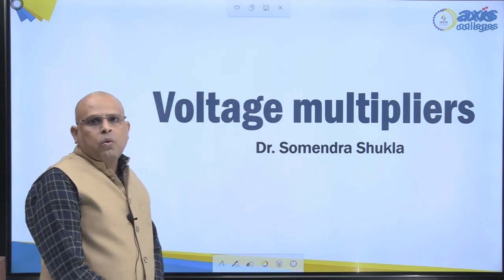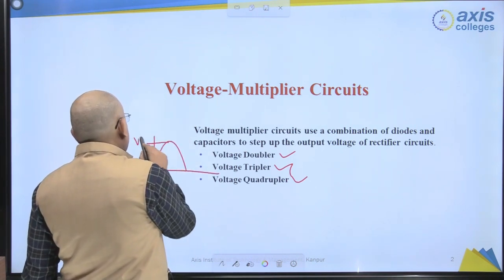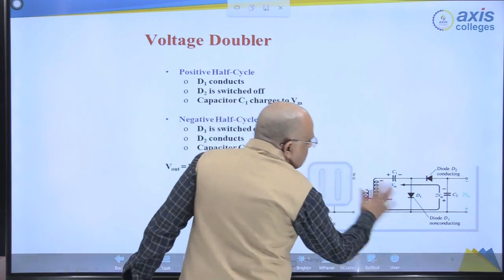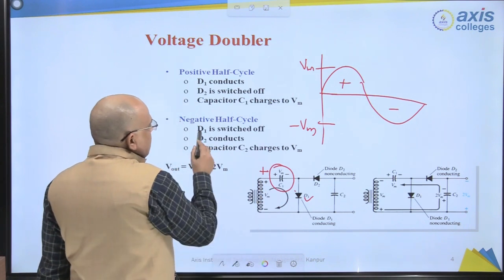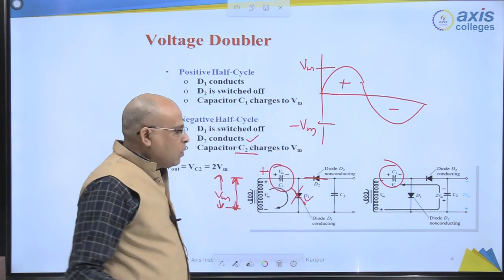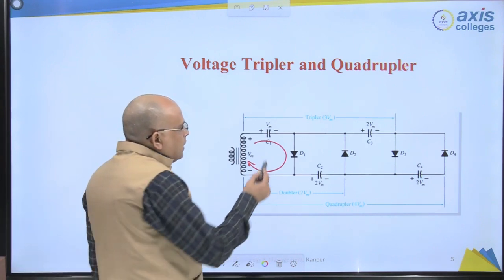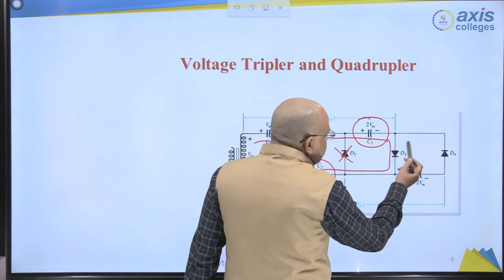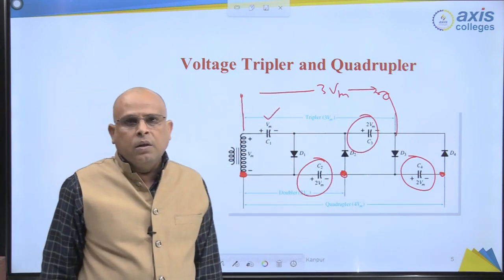Voltage Multipliers || Axis College